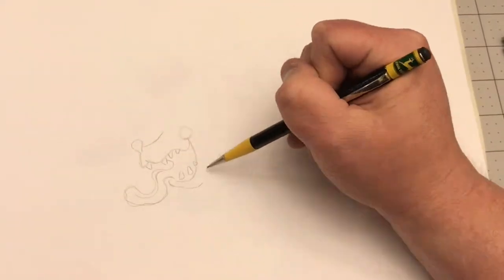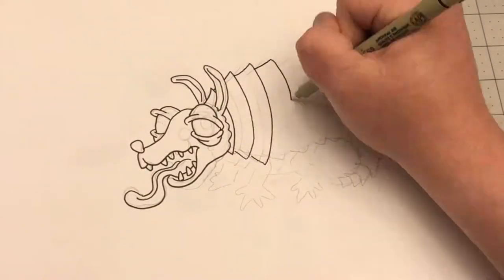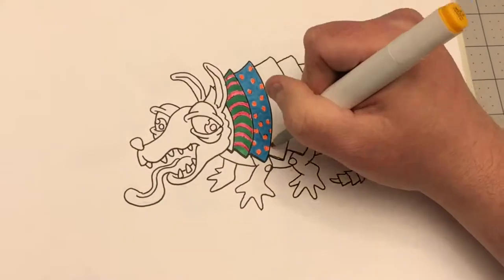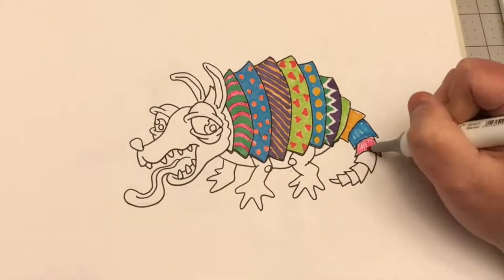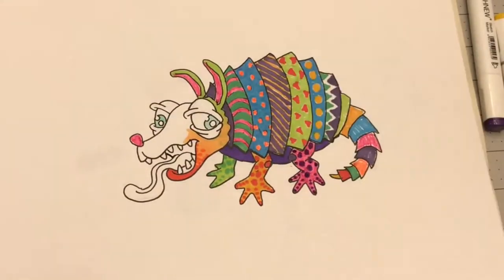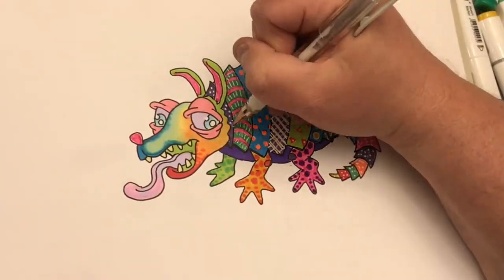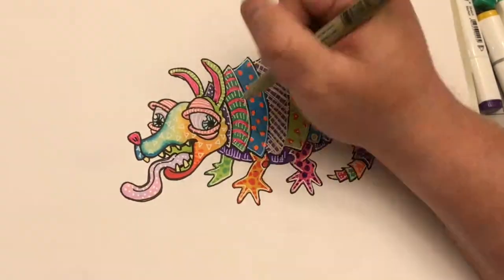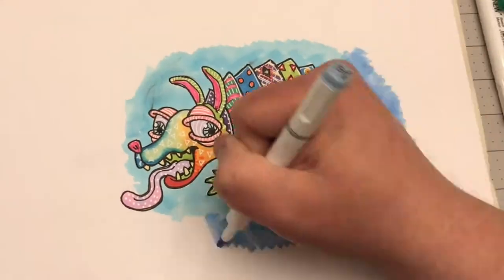Let's Draw a Alebrije Armadillo - 0167 - Speed / Time Lapse Drawing Tutorial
Taking another whack at this Alebrije style with a wily armadillo. Draw every day!